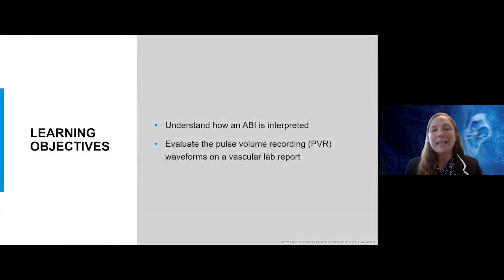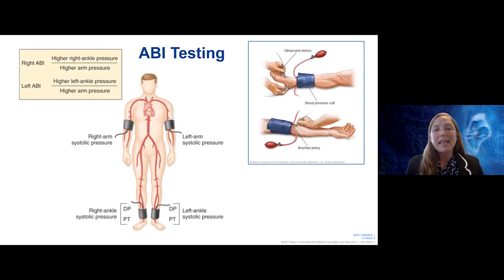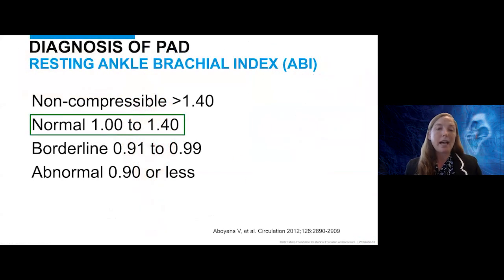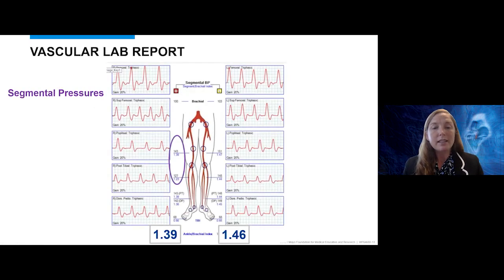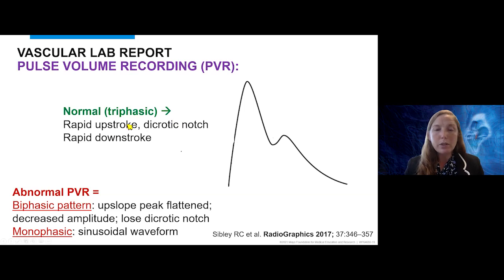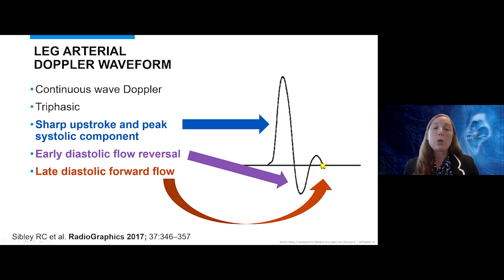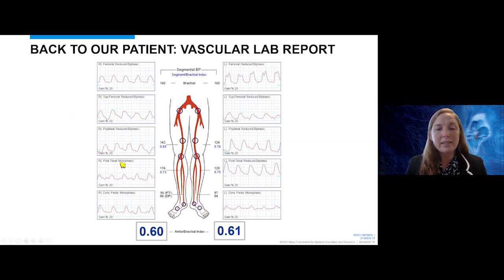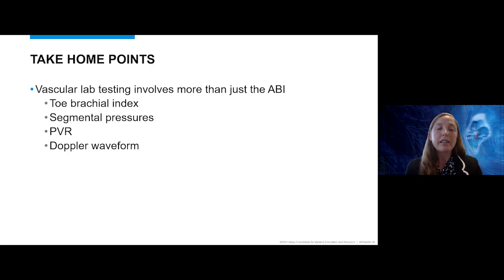sample 1 2022 mayo cardio onlinew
2022 Cardiovascular Online Board Review